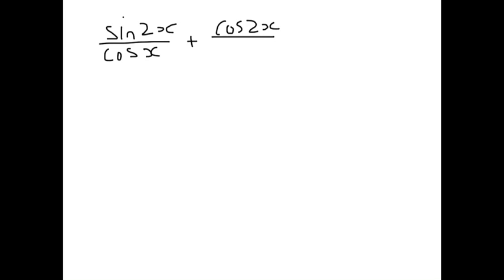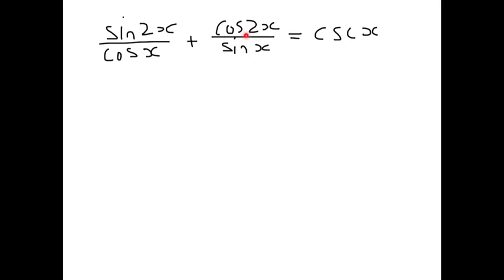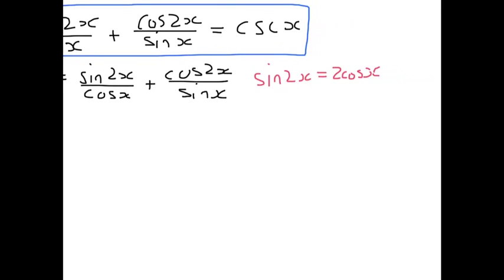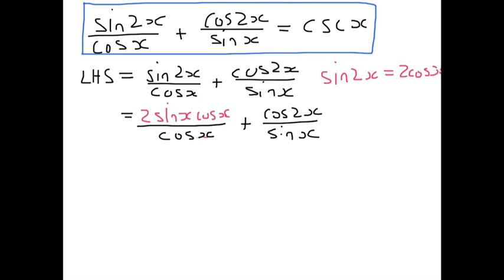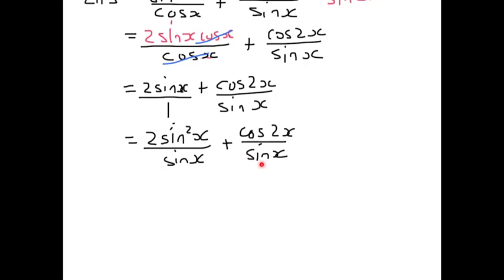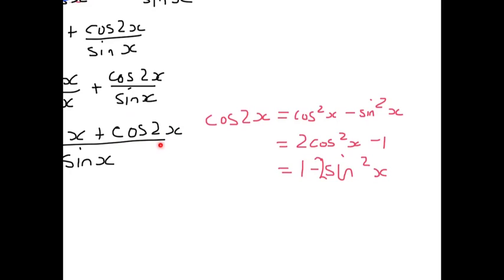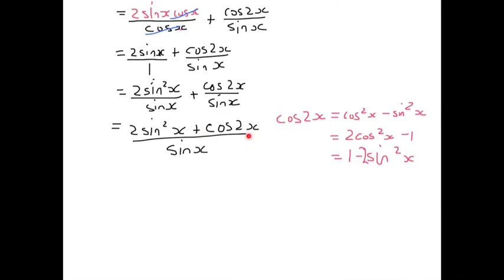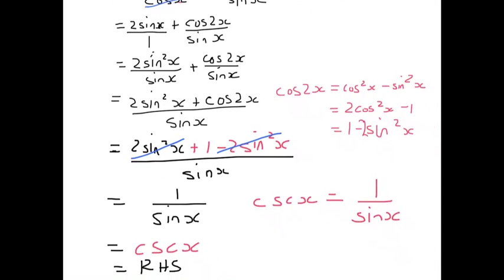Proving Trig Identities 11a 6.3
A more challenging trig identities proof